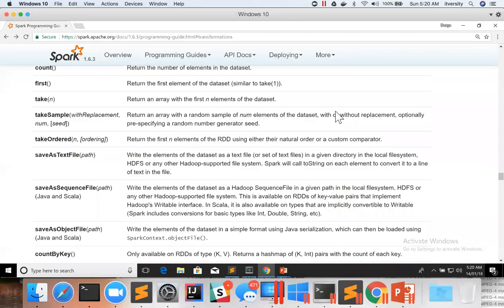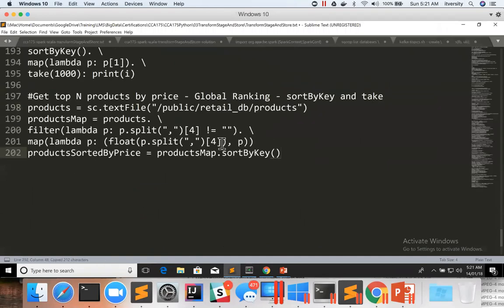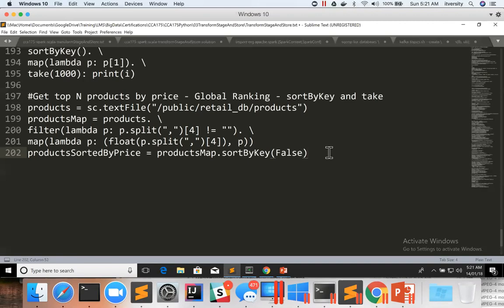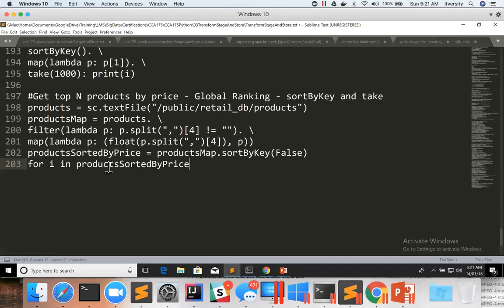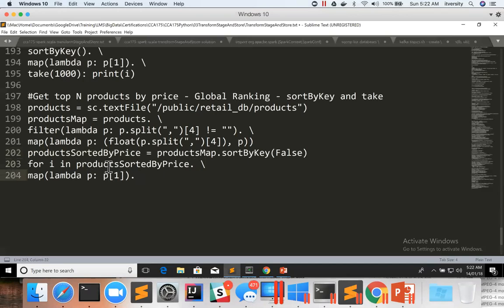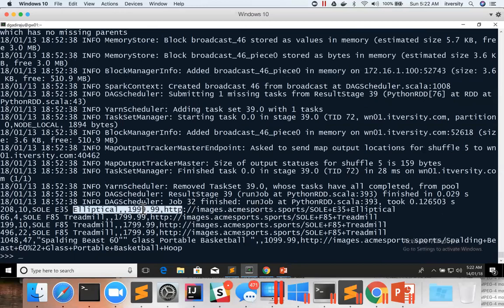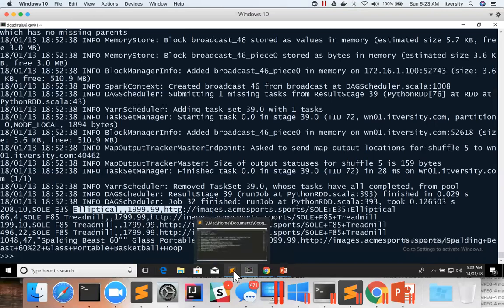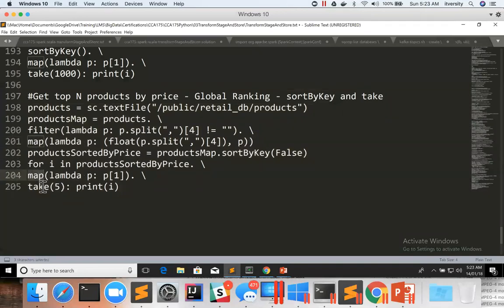27 Apache Spark Core APIs - Global ranking using sortByKey and take